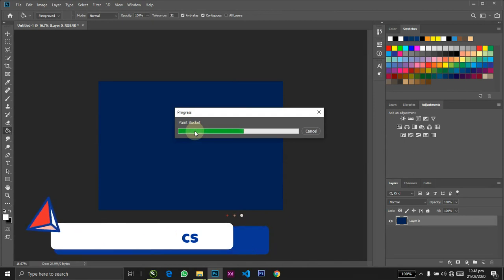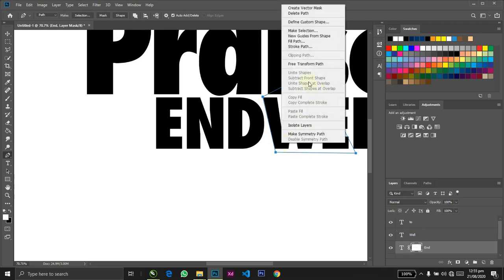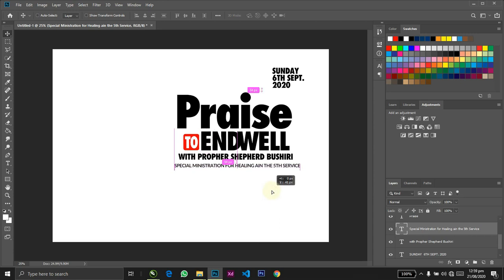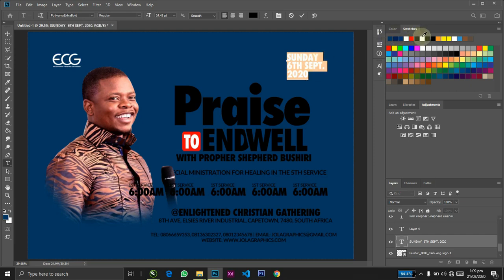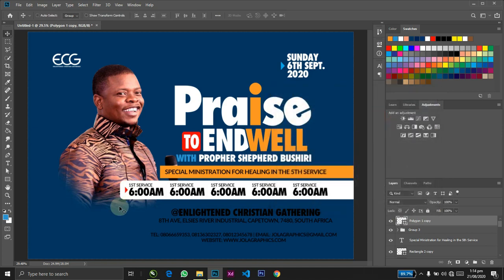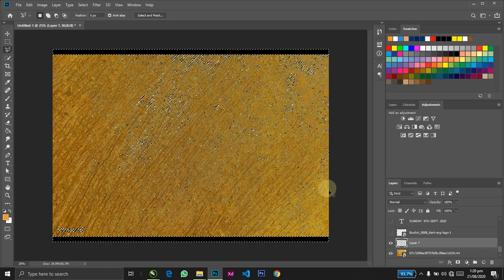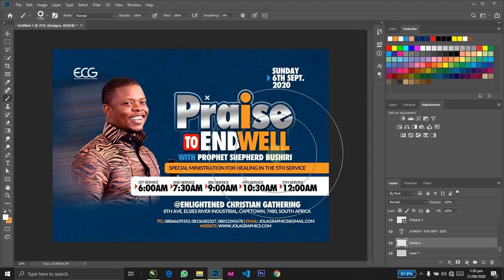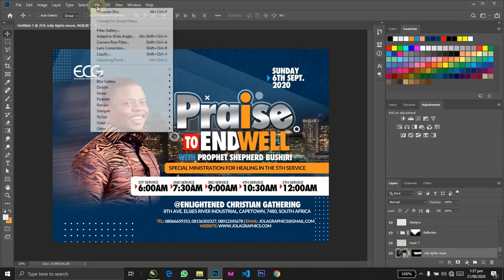Church Flyer design with Photoshop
Do you want to learn to design beautiful church flyers for a prayer program project for a church? Then thanks to this video, in this video, we we go through the processes step by step to produce a nice concept for your next project. This can be used for Easter services, revivals, retreat, Sunday Programs, Love feast, church trips, and every other church related activities.